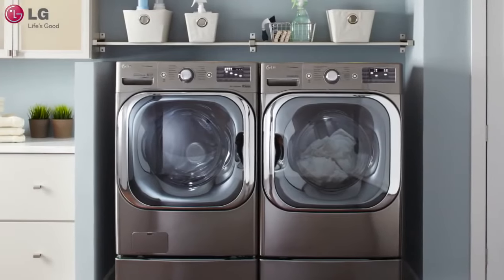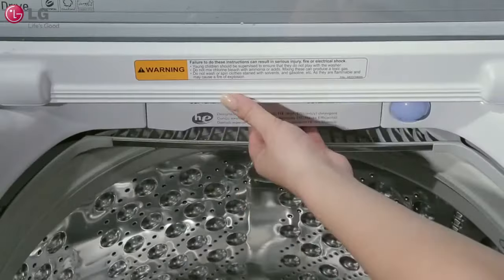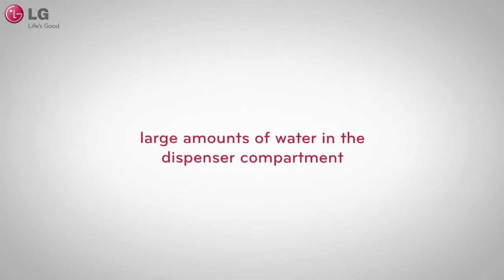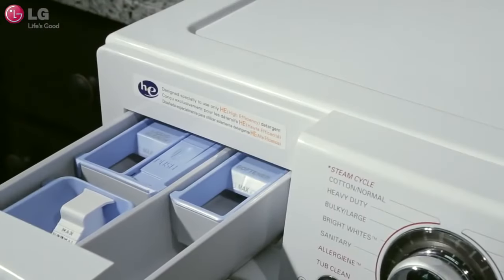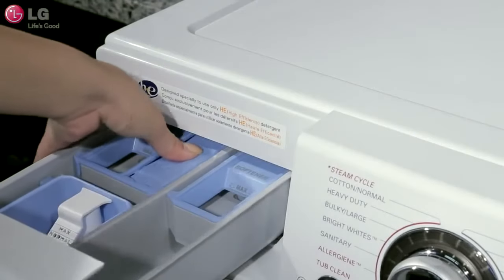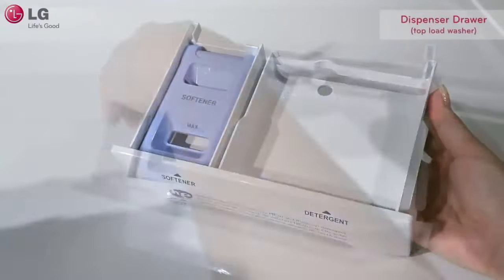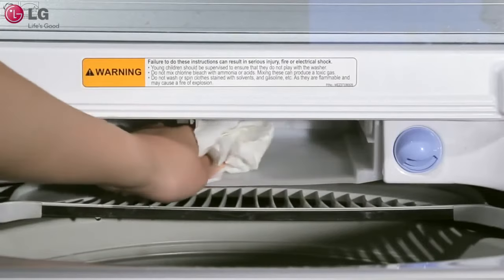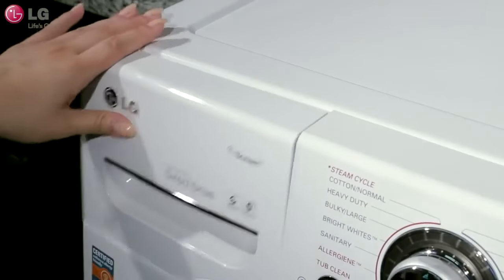[LG Front Load Washers] Detergent Dispenser Cleaning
Our community forum is also a great place to interact with other thousands of LG owners who are ready to provide you with good information.